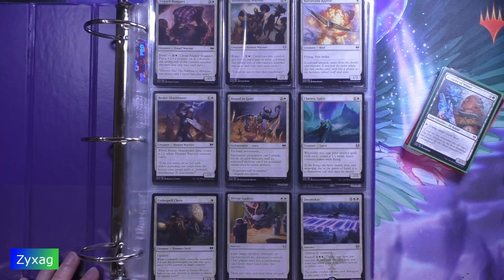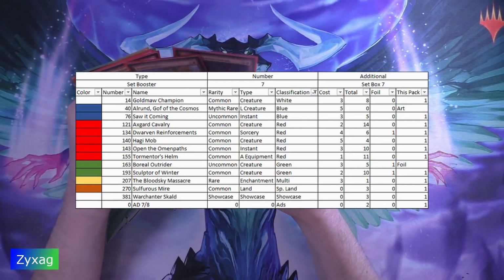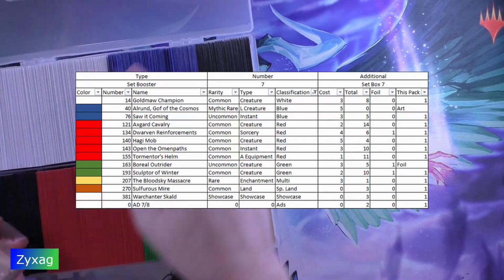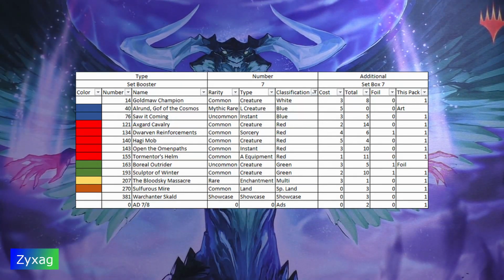Kaldheim - Set 7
Opening Kaldheim set booster 7.